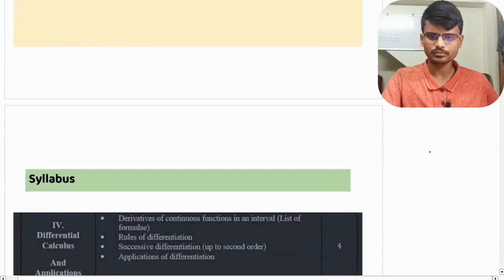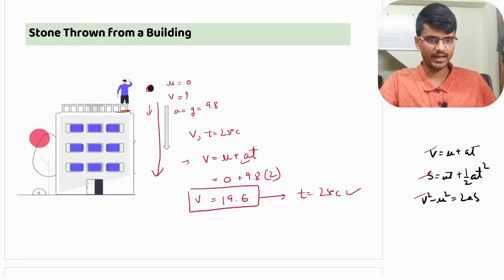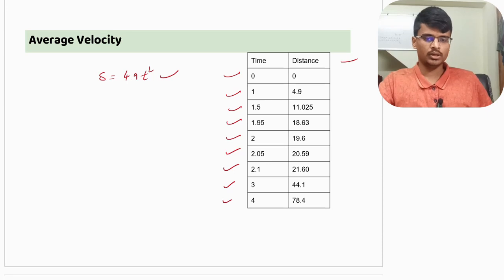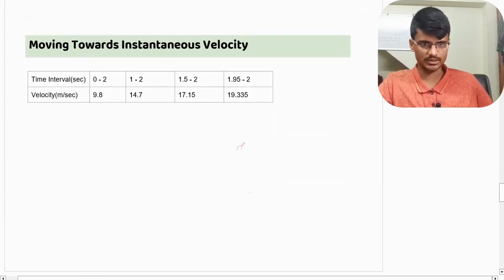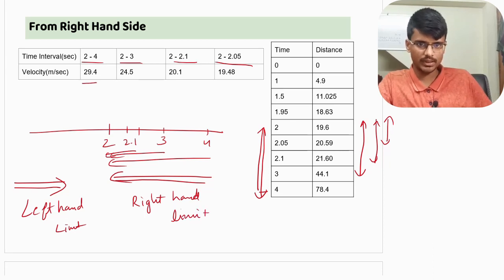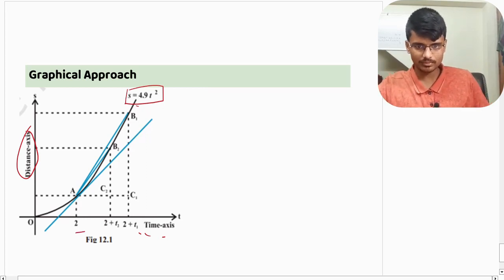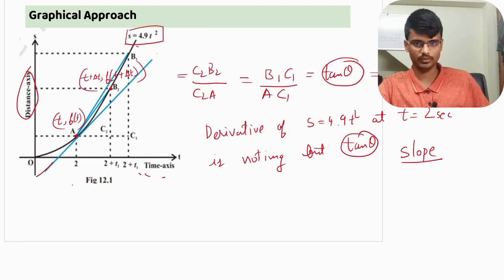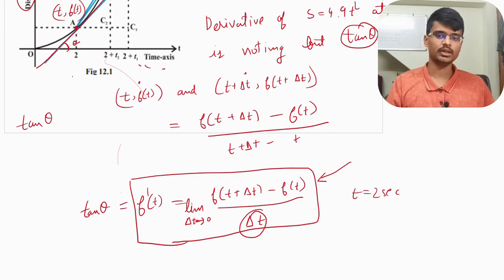Intro to Differentiation | DCET 2023 Mathematics | C20 Syllabus| Diploma V10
Discover the power of differentiation! 🧠 Unravel the magic of derivatives in this captivating video. From basics to real-life applications, become a calculus pro in minutes! 🌟 Differentiation Mathematics"